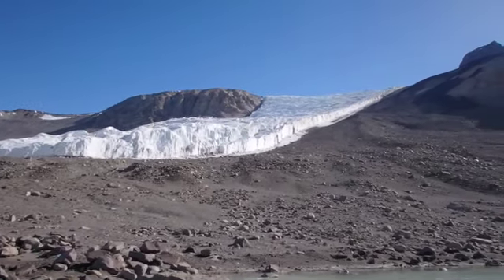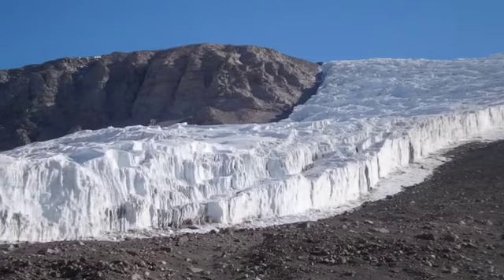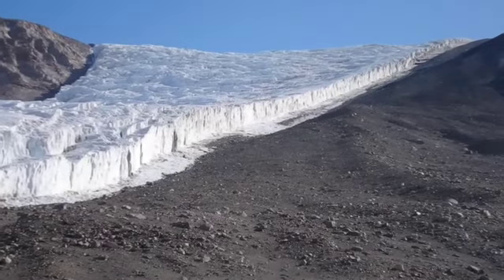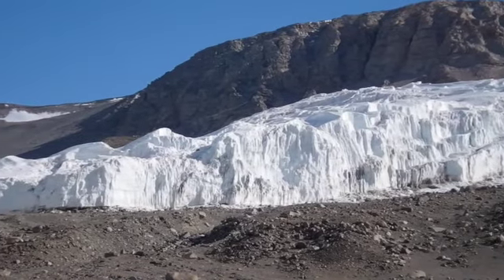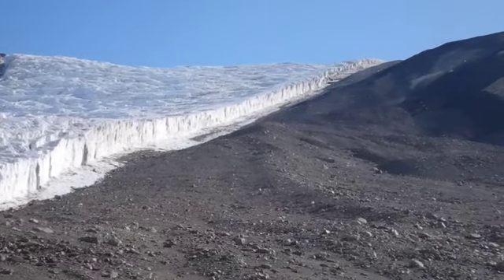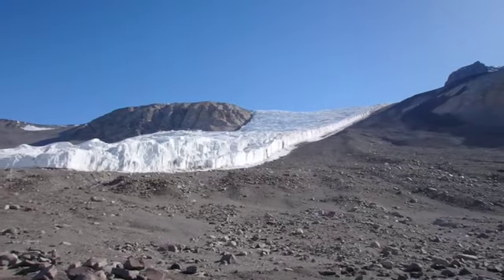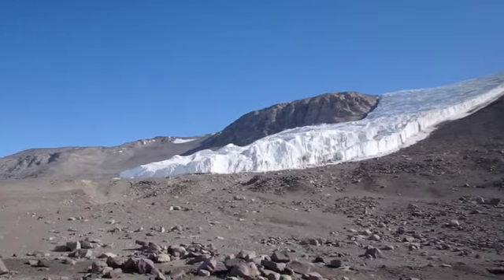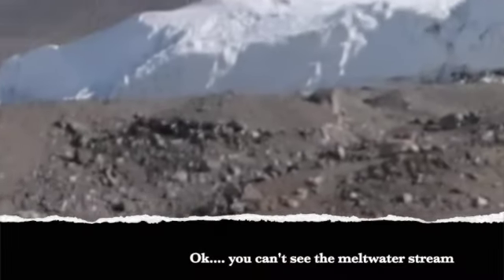Weird Ice Wall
Expedition: Dry Valleys Ecosystem Study 2022
Teacher: Bill Henske
I think it's weird that as glaciers melt they don't get smooth and rounded like an ice cube.  Look at this glacier with me that is feeding Lake Bonney with its meltwater.